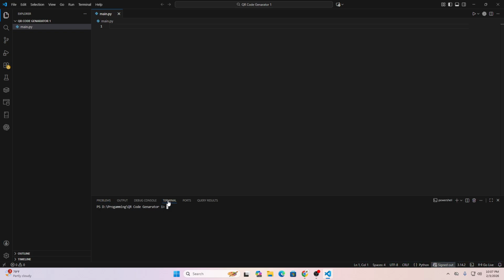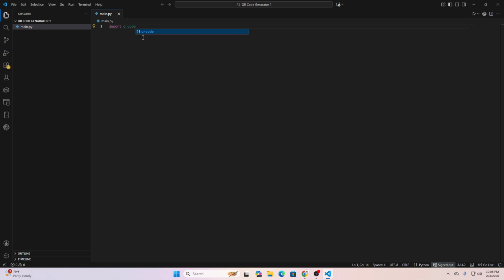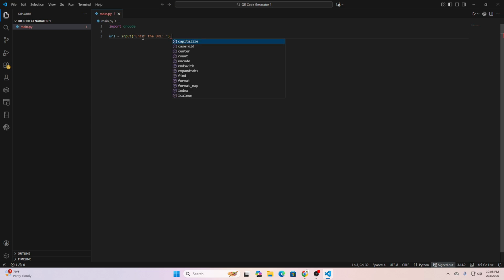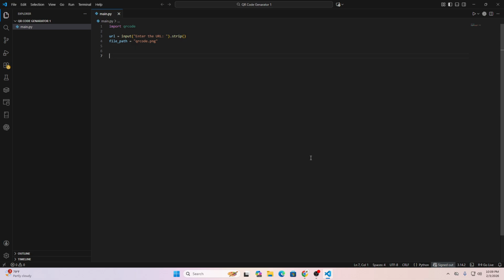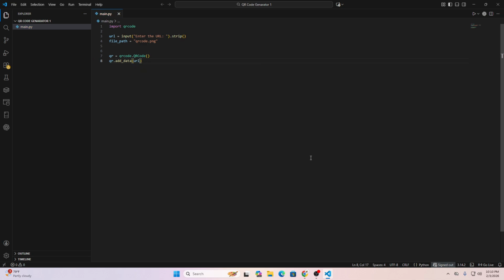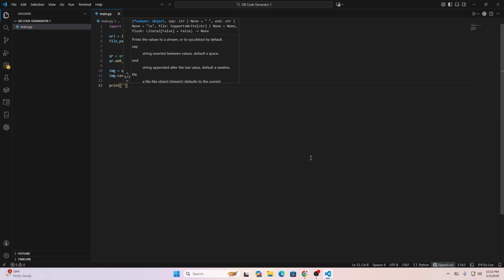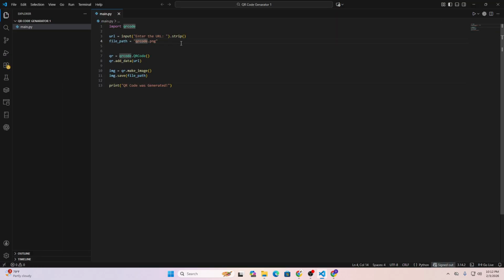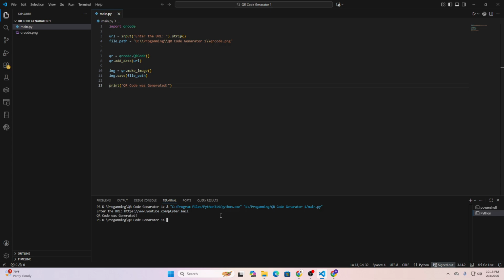How to Create QR Codes with Python in 2 Minutes | Cyber Wall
!! FOLLOW US TO LEARN CODING !!

Don't forget Like ♥️ and share 💬
Save for future references 📖

If you found this content useful, please tap the ♥️ icon and give me a follow. I would greatly appreciate it. Thanks ☺️

Hastags🏷️